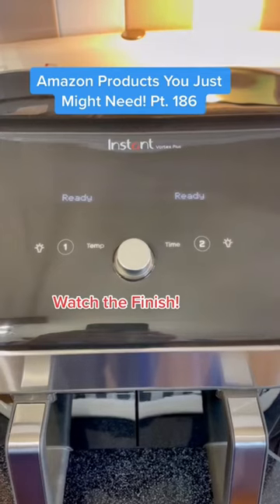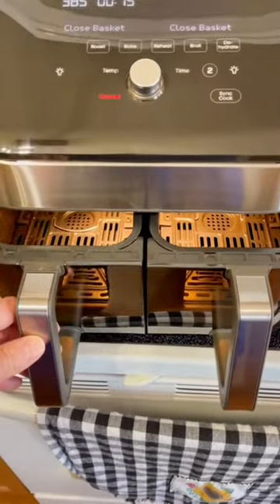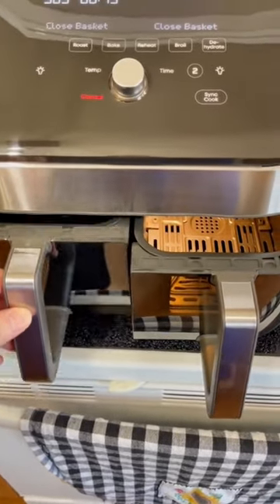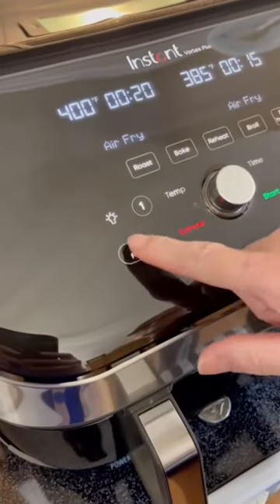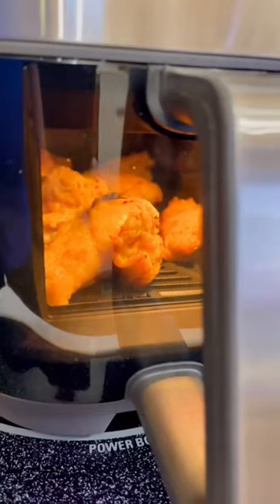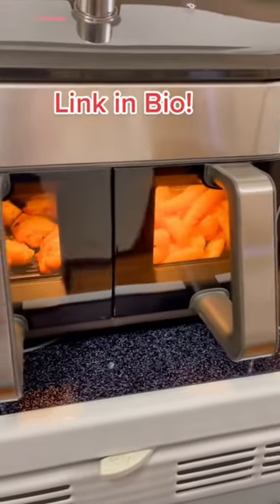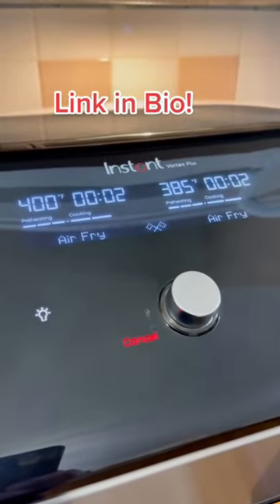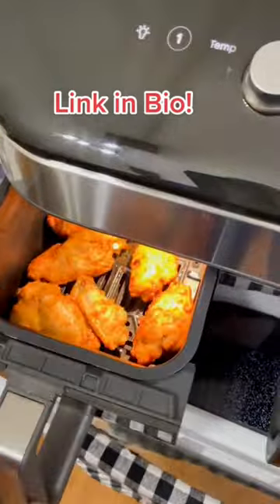Amazon Products You Just Might Need Part 186. Instant Vortex Plus XL 8 Quart 8-in 1 Dual Air Fryer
Dave and Sissy Amazon Storefront